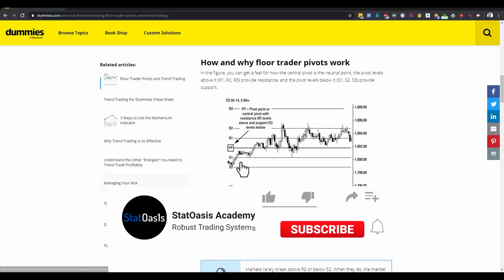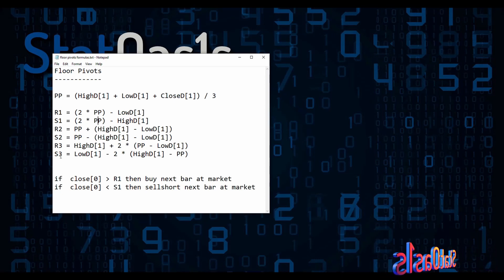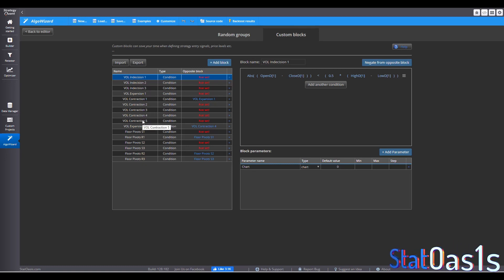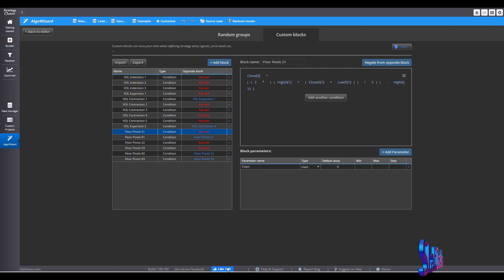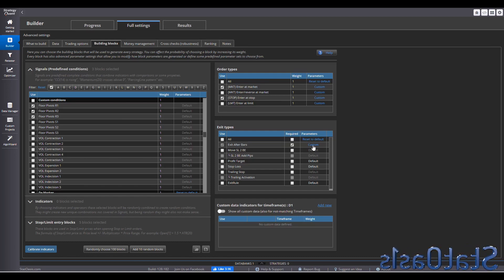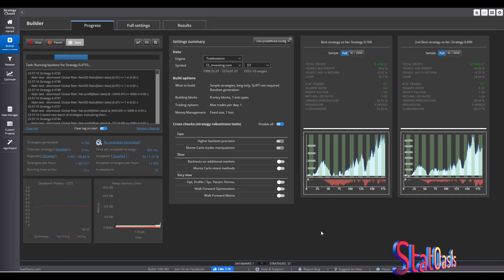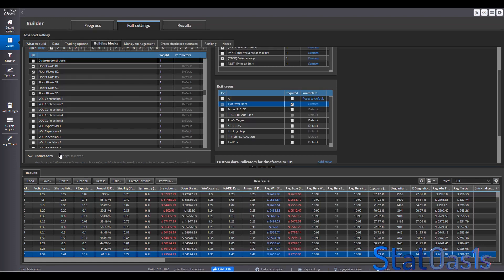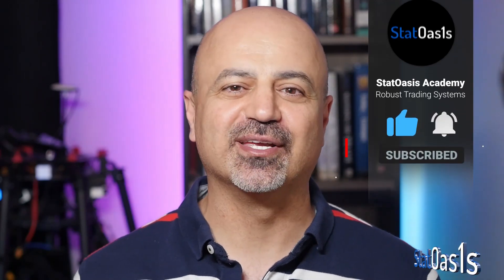Strategy Quant X - Algo Wizard. How to build Custom Blocks?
There is a new version of this video with focus music and zoom edit as per viewers requests.

Building Floor Pivots using Custom Blocks!!
In this video, you will learn how to build a custom block and turn it into a template to be used in the builder module of Strategy Quant X to generate thousands of iterations of the same logic. The custom blocks we are going to build in this video are about Floor Pivots concept, where multi levels are used for breakout signals.

With custom blocks, you can build many logics without any programming skills. Those blocks can be used together or separately or in combination with other blocks to build specif or random logic strategies.

This is a very powerful feature built in Algo Wizard, as it extends the functionality of SQX further by giving you the option to add your own building blocks to the 100s already built inside SQX.